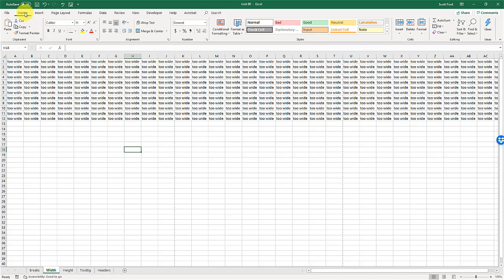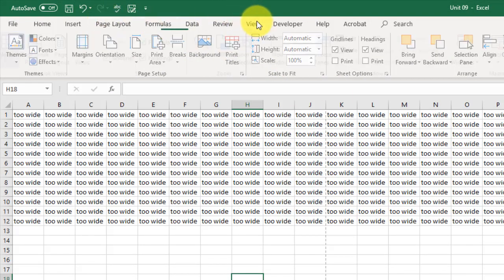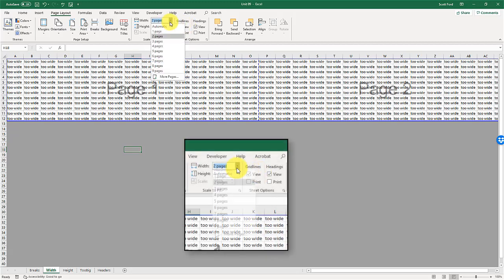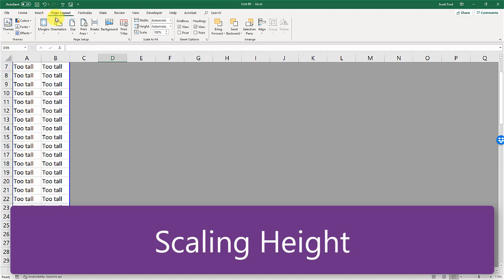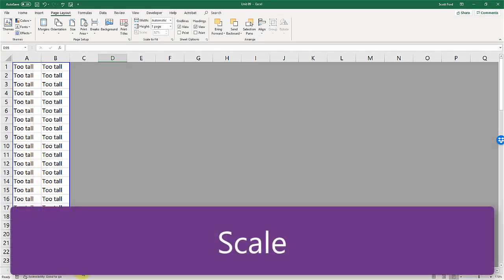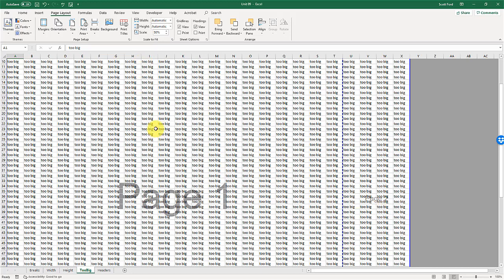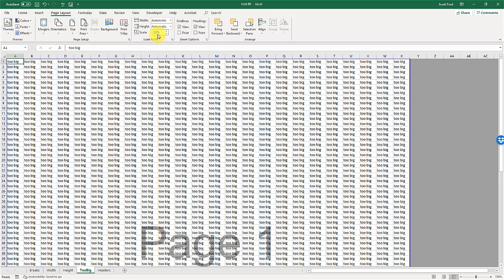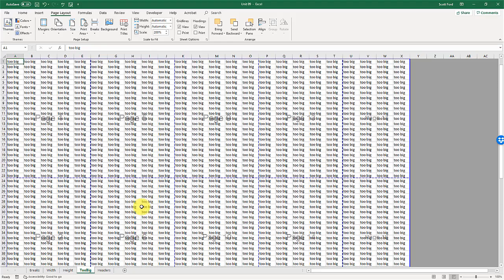Print Scaling (09.05) - Microsoft Excel: From Beginner to Certified Professional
Excel has a cool little feature that allows you to adjust the scaling of your worksheets. With scaling, you can adjust how wide a page will be, how tall and overall size. It is like using zoom for a printout

When you are done with this lecture, you will know how to adjust print scaling, how to scale the width, and how to scale the height.